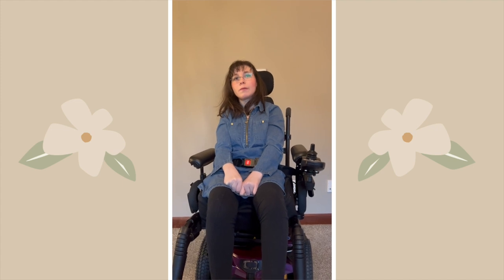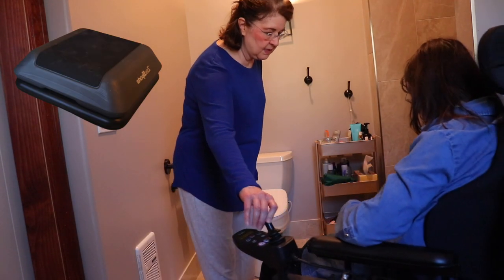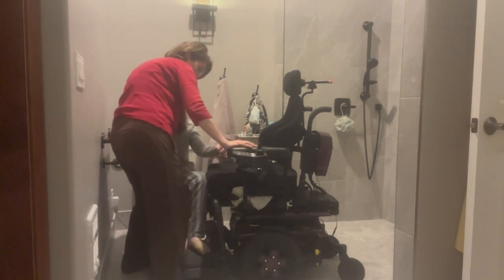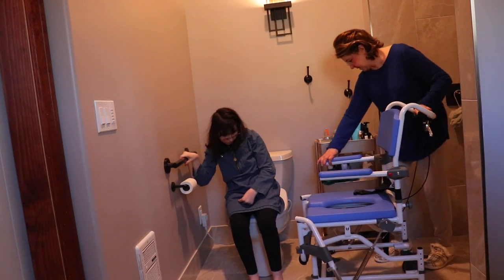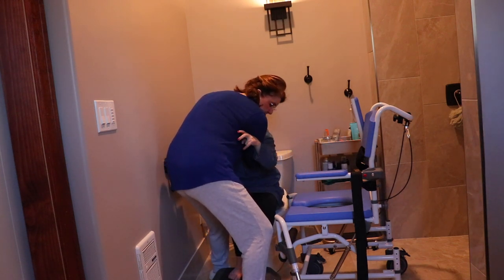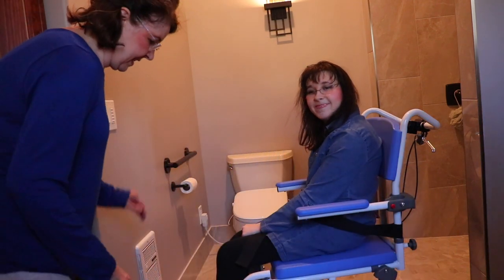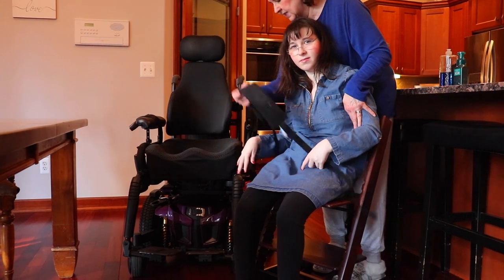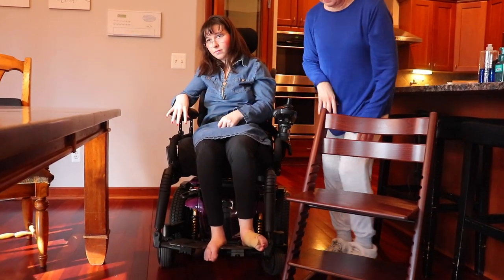Our New Way of Transfering Me with Demonstrations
In this video, we show you my various transfers to move me daily.  Thank you again to Well’s Rehab and Wellness for helping us figure out the best way to transfer me that works with my environment.

Time Codes:
0:00 - Intro
2:47 - Aerobics Step
4:04 - Bathroom Transfer Demonstration
6:53 - Shower Chair
7:35 - Shower Chair Transfer Demonstration
14:08 - Foam Puzzle Piece Floor Mats
15:44 - Tripp Trapp Chair
18:01 - Tripp Trapp Chair Transfer Demonstration
19:50 - Bedrails
20:11 - Outro